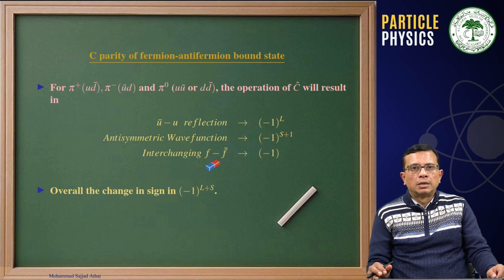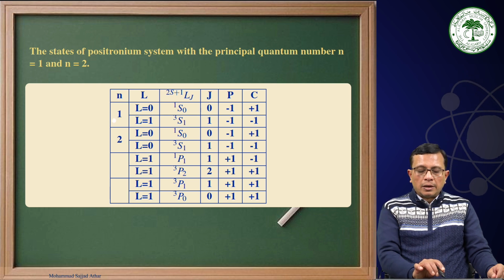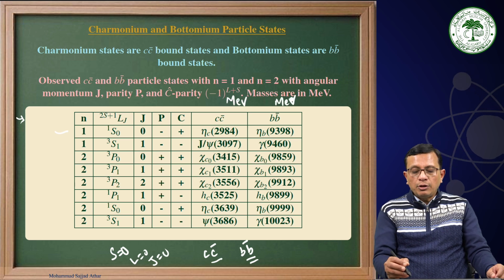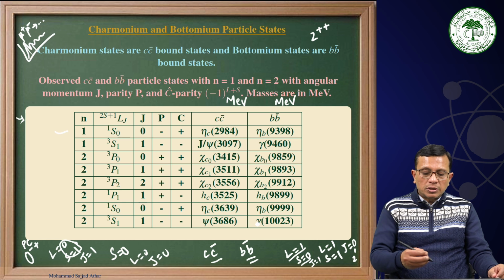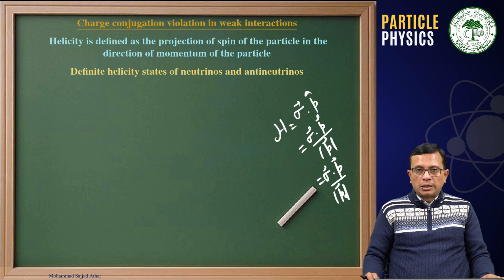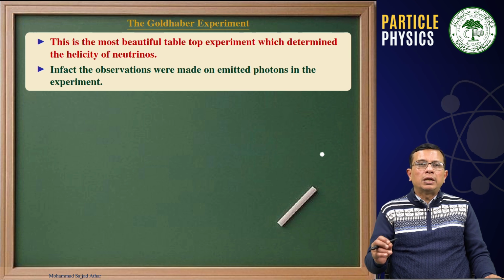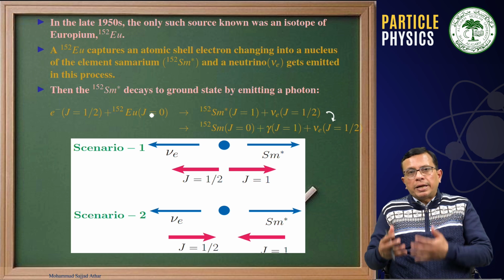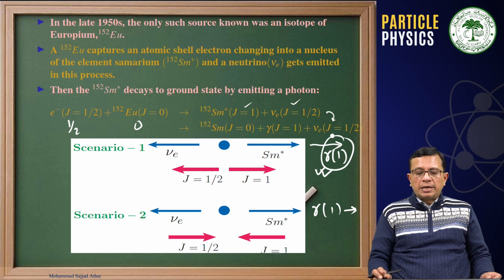Charge Conjugation II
C-parity of positronium, charmonium and bottomonium systems